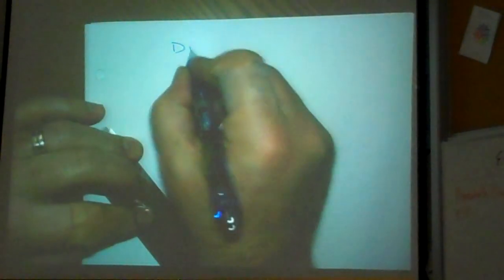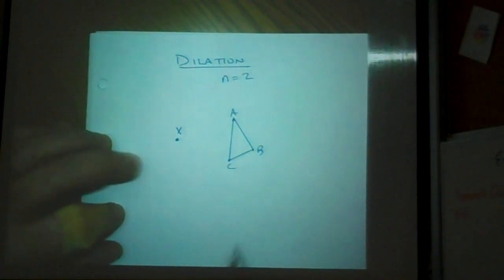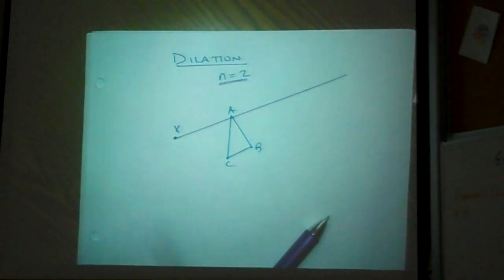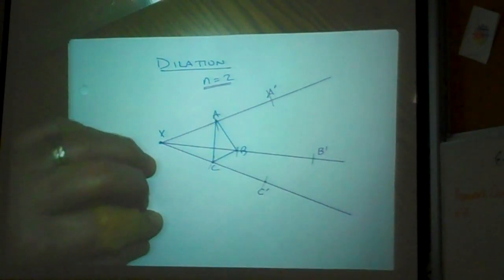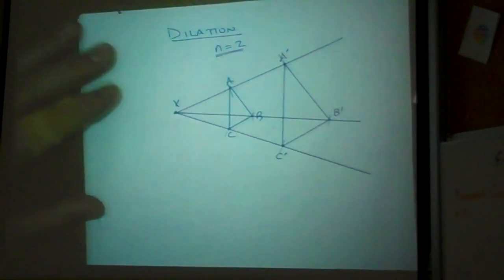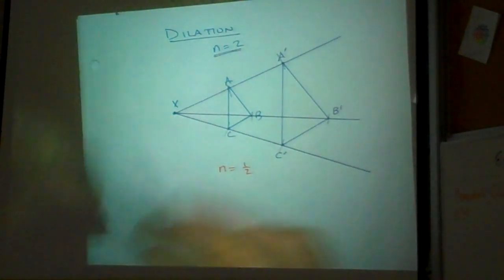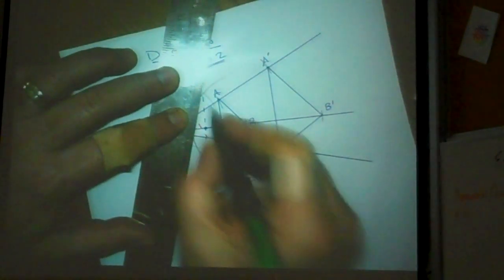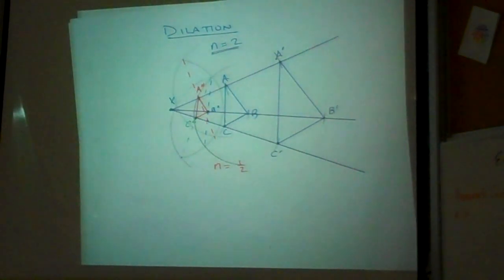Construction of a Dilation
Dilation is one of four types of Transformations we'll use in Geometry.  In this video I construct the dilation of a triangle of both scale factor of 2 and 1/2.